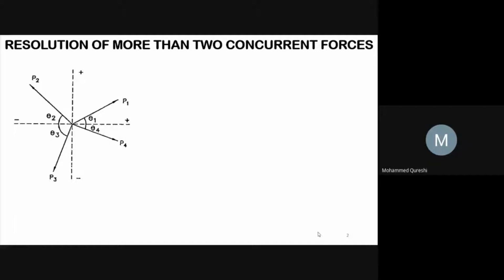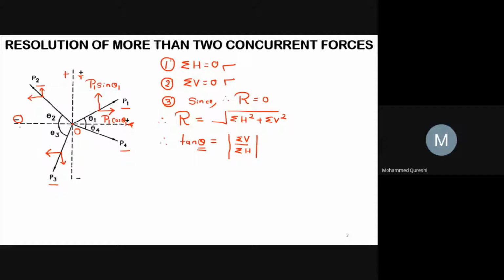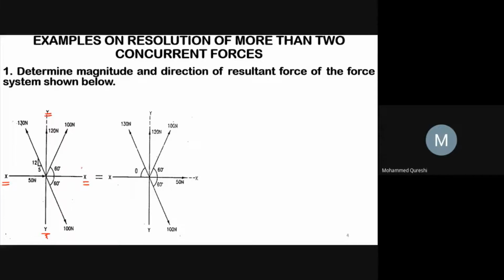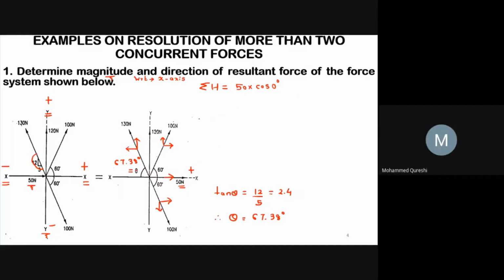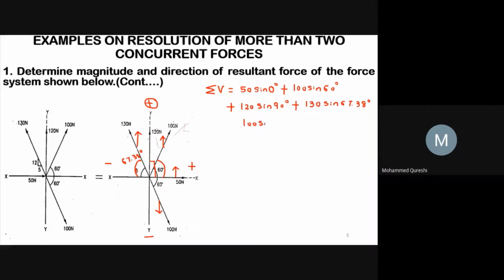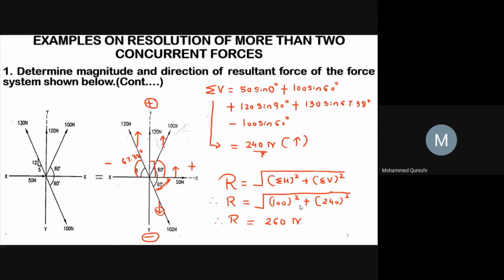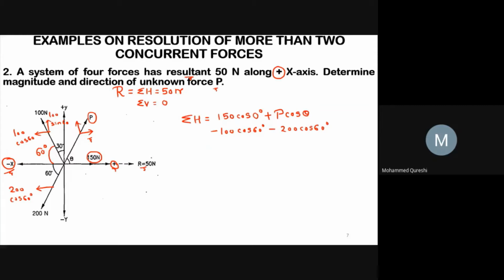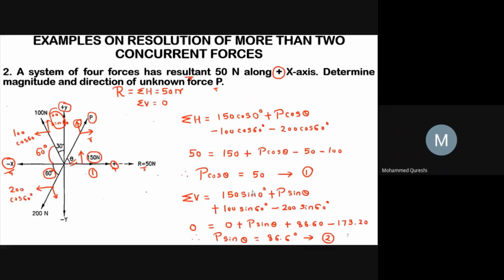RESOLUTION OF MORE THAN TWO CONCURRENT FORCES (I) : CO PLANAR CONCURRENT FORCES - MECHANICS OF SOLID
HOW TO RESOLVE MORE THAN TWO CONCURRENT FORCES : CO PLANAR CONCURRENT FORCES - MECHANICS OF SOLIDS